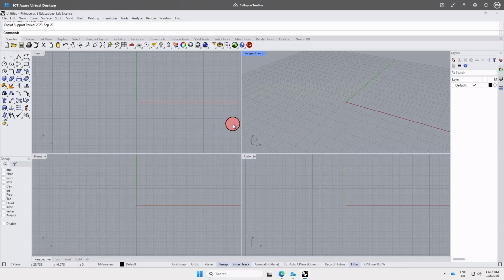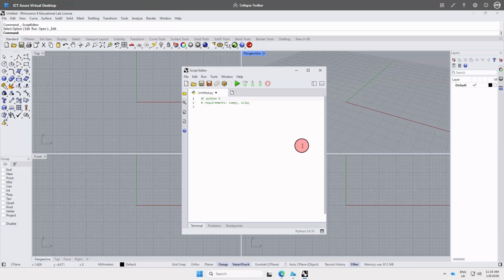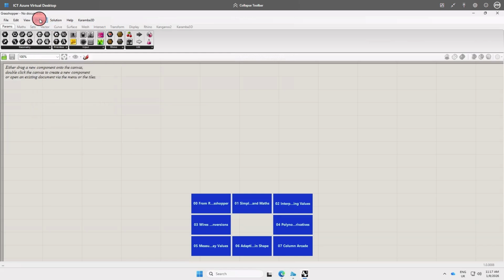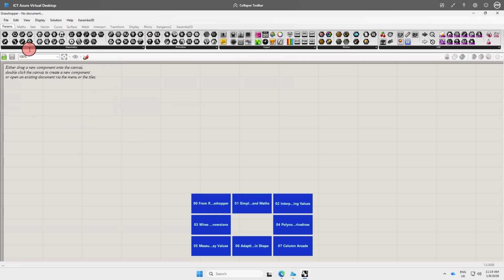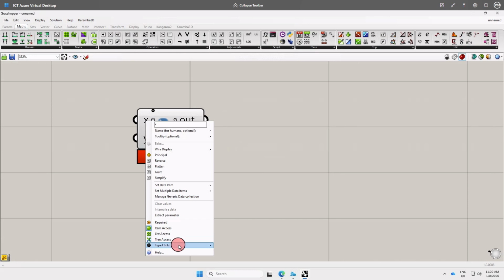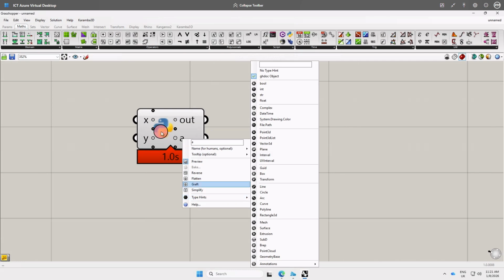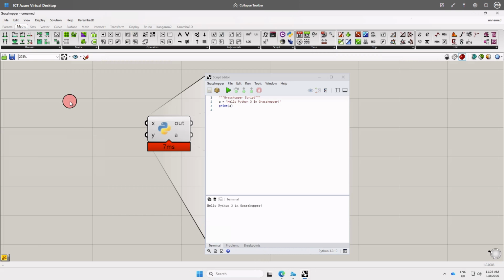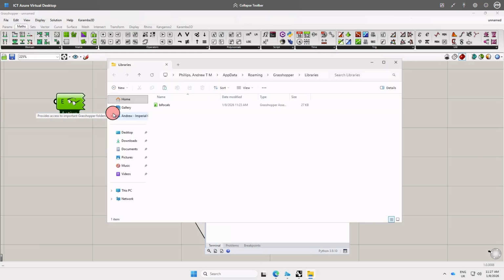01 | Launching Grasshopper with Python